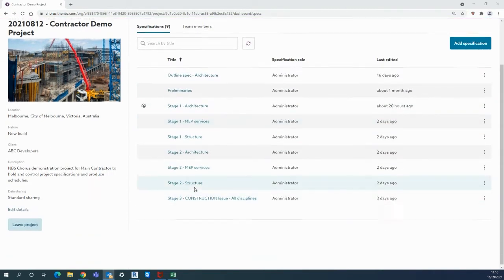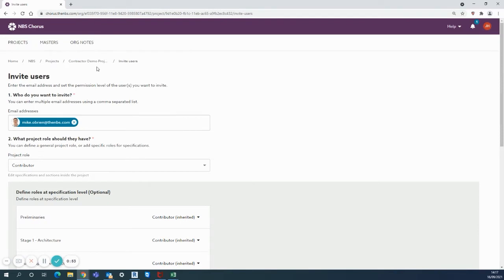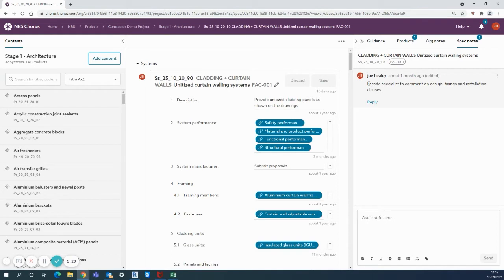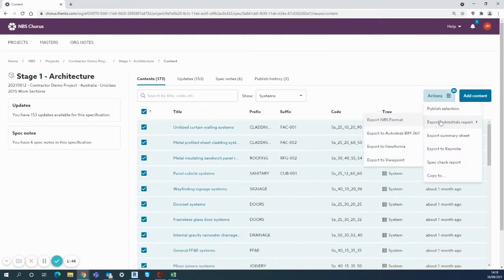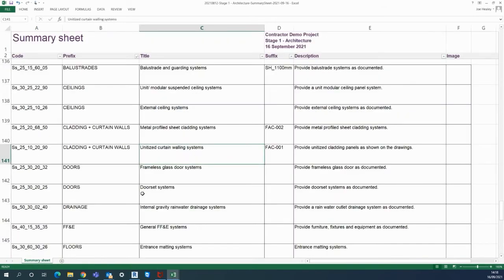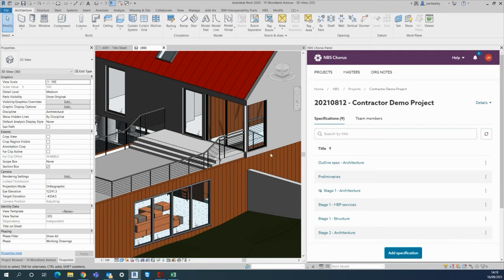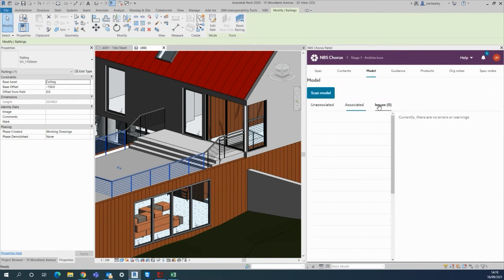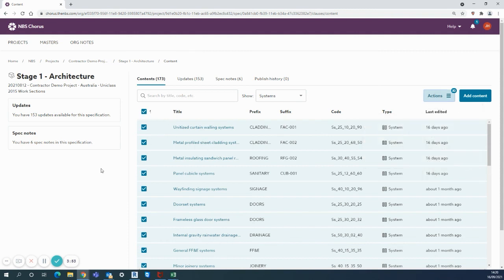NBS Chorus - Specification Benefits for Contractors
Part 3 in our 5 part series on NBS Chorus.

Learn more about Chorus here and get in touch to discuss your specification needs.